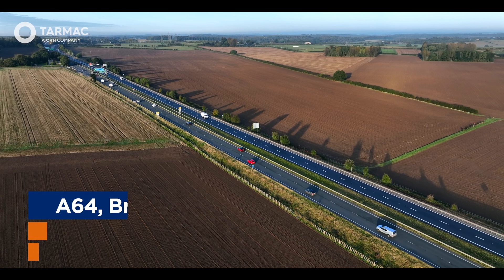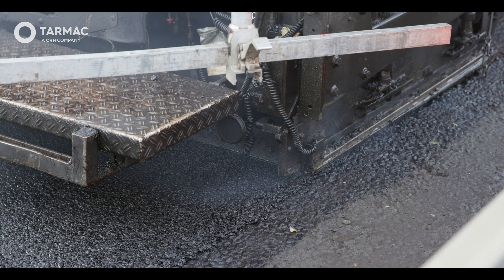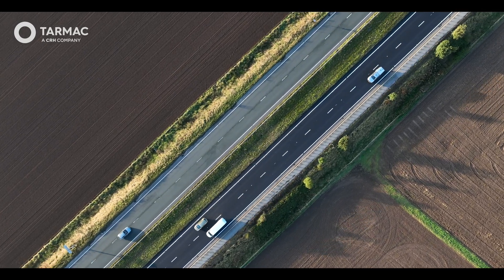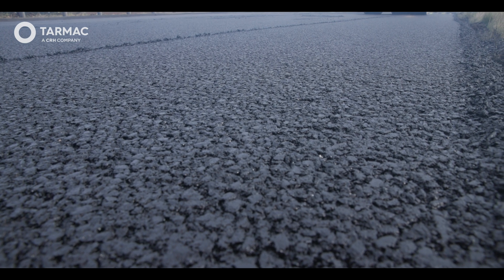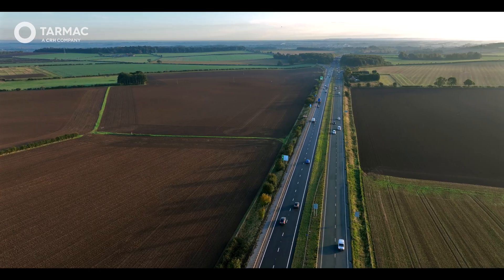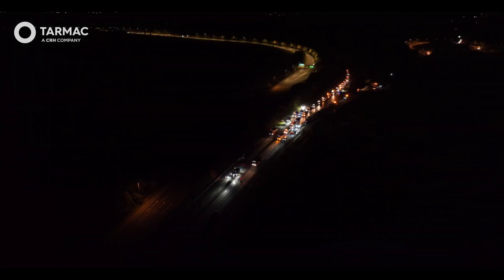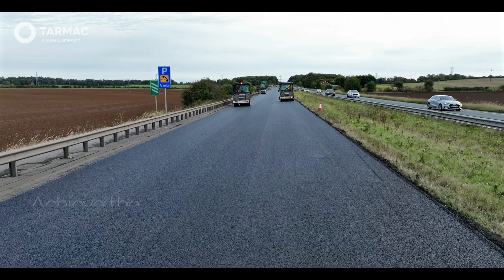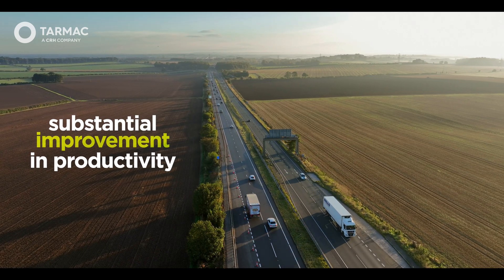A64 Bramham - Low Carbon Road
Tarmac and National Highways deliver groundbreaking carbon savings in strategic road network resurfacing trial

A cutting-edge trial on the A64 has delivered the UK’s lowest carbon resurfacing scheme on the strategic road network without using carbon offsetting.

Tarmac, a CRH Company, and National Highways, together with supply chain partners, successfully reduced carbon emissions on the project by 75 per cent compared to a traditional maintenance project of a similar scale, with over 260 tonnes of carbon savings delivered.

The trial – the first of its kind on the strategic network – was delivered on a 1.5 mile section of the A64 eastbound carriageway at junction 44 near Bramham in North Yorkshire.

Over a seven-day period the team, including HW Martin, Premier Roadmarkings, Kier and Mway Comms, combined an extensive range of innovative low carbon materials, use of innovative paving technology and plant equipment to deliver the significant carbon savings.

Overall,41.3 per cent of the project’s carbon reduction total was delivered using low carbon raw materials, 14.7 per cent from the transport of materials and the paving process, including the use of electric plant equipment, and 44 per cent from employing sustainable manufacturing techniques.

A warm mix asphalt was used together with a pioneering ‘carbon sink’ bio-component binder from Shell, which locks carbon into the road to prevent it being released into the atmosphere. The lower layer of the pavement used 40 per cent recycled asphalt planings (RAP) with a further 20 per cent in the surface course to help reduce the need for primary materials.

A number of zero emissions plant vehicles and prototypes were used including electric and hybrid road rollers and an electric bond coat sprayer, minimising noise and further reducing tailpipe emissions as well as CO2. Tarmac’s Cross Green asphalt plant in Leeds, which manufactured many of the materials used on the project, was powered by a combination of biofuel and clean electricity.

Other construction methods adopted on the scheme delivered significant benefits including enhanced pavement life and a high performance, smooth pavement. This was achieved through continuous paving using an ‘echelon’ paving method, where asphalt is laid across the entire road surface, rather than in lanes.

Eliminating joins between lanes reduces water infiltration into the road surface. This results in a more durable road that is expected to last more than 20 per cent longer than those constructed with conventional surfacing methods. It also requires less maintenance, reducing operational carbon in the longer term. In addition, the increased smoothness of the surface improves ride quality which reduces fuel consumption, therefore lowering associated emissions and particulates from vehicles.

In addition, a small 150m section was implemented with all the above technologies, a standard penetration grade binder and a small percentage of negative carbon aggregate facilitating the landmark achievement of the UK’s first Net Zero pavement, within this section.

Brian Kent, National Technical Director at Tarmac, said: “This trial sets a blueprint for low carbon delivery on the strategic road network and the exacting requirements of decarbonising every element of highways maintenance. It demonstrates how shorter, more focused use of road networks can improve efficiency, boost productivity and minimise nighttime closures, reducing disruption for road users.

“The ambitions of this scheme reflect our commitment to delivering not only low carbon pavements but also the significant benefits of new delivery models which will be essential as part of the transition to net zero.”

The sharing of vital learnings and expertise from this project will help the supply chain collectively adopt new approaches and tackle the sector-wide challenge of decarbonisation.

Angela Halliwell, Head of Carbon and Air Quality Group, National Highways, said: “We’re taking positive steps towards a more sustainable, decarbonised future. We hope this project will pave the way for industry-wide changes, resulting in significant carbon savings and improved road surfaces for drivers.

“National Highways has ambitious plans, backed by science, to decarbonise the road network. We aim to achieve net zero for our corporate emissions by 2030, for our maintenance and construction activities by 2040, and for our whole network by 2050.

“A net zero Britain will still travel by road, and finding low carbon ways to maintain our road network is vital. National Highways’ carbon management system and low carbon opportunities register capture innovations like those used on this project, with the intention to make them standard procedure across the road network in future.”